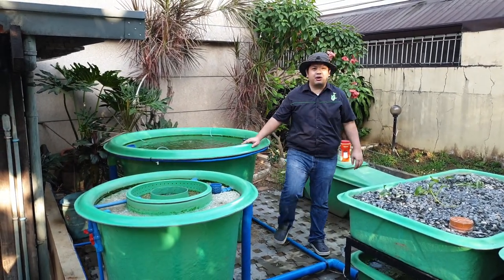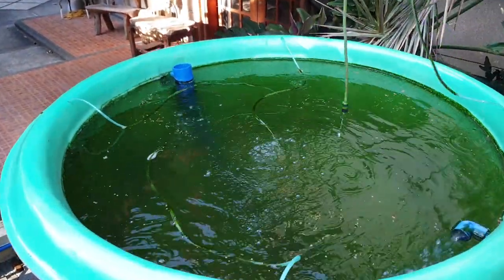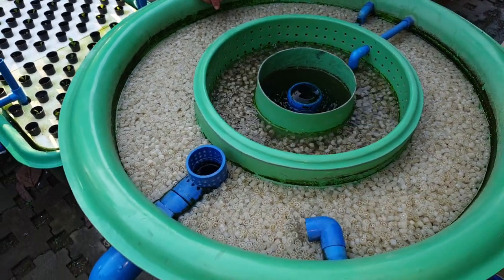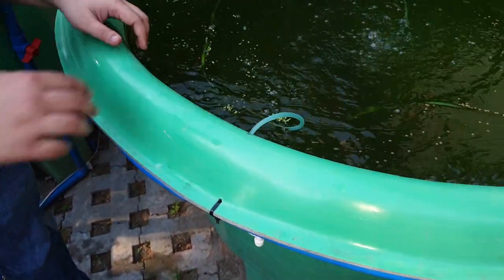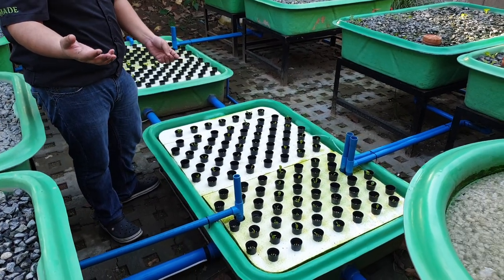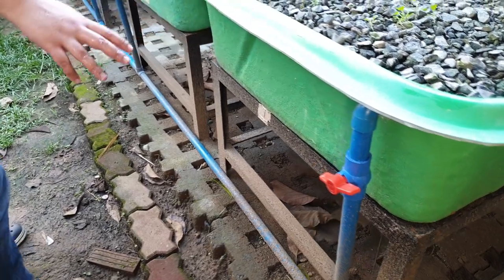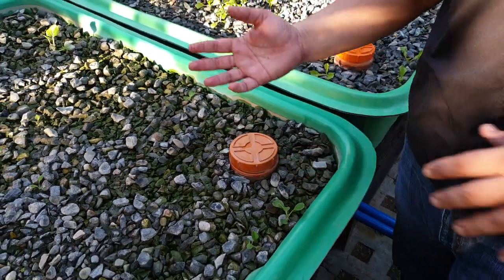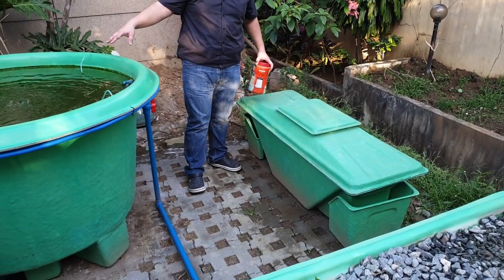Decoupled Aquaponics System by MADE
A decoupled aquaponics system design by MADE